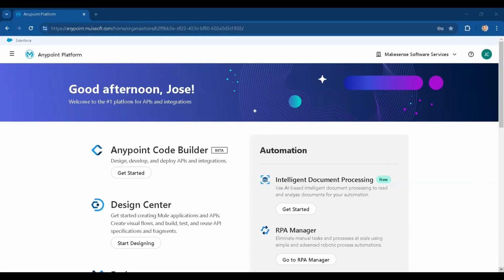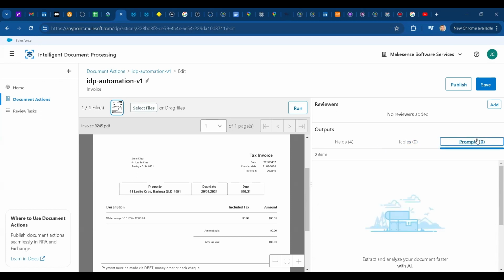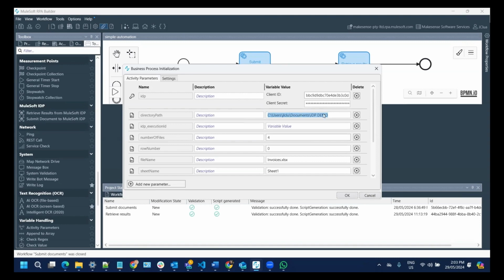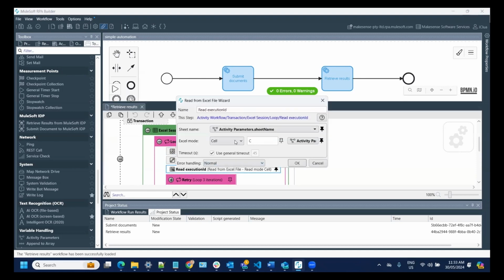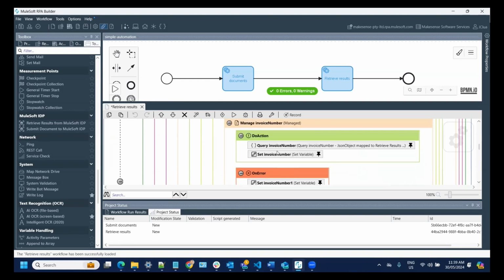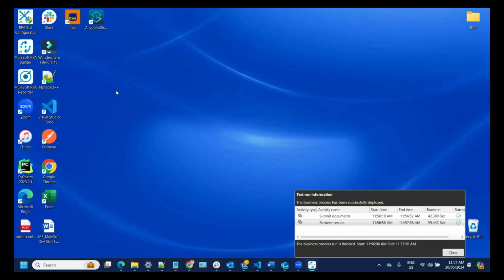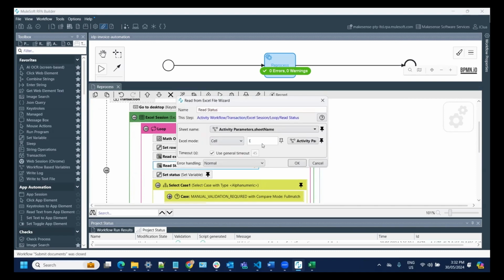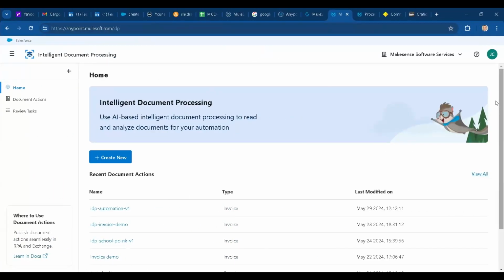Integrating MuleSoft IDP and RPA Demo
In this demo, present how to integrate MuleSoft intelligent document processing and MuleSoft RPA.

This presentation will demonstrate how to automate any document-related workflow by using predefined AI models, making it easy to extract data from documents such as invoices or purchase orders.

SenseMaker Jose Clua presents a demo use case with MuleSoft IDP, that will guide your organisation to easily implement intelligent document processing, creating document actions and integrating this with Anypoint platform and MuleSoft RPA, and also implementing a review workflow to have reliability and consistency in this process.